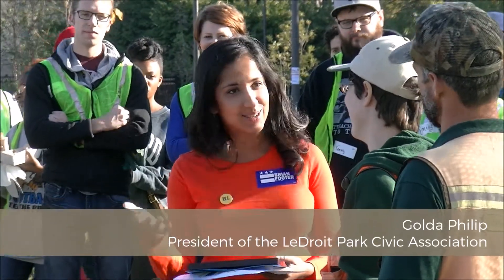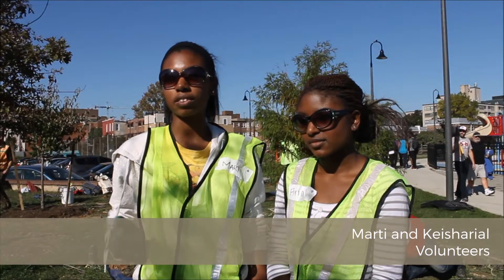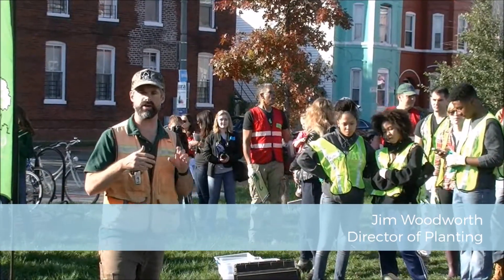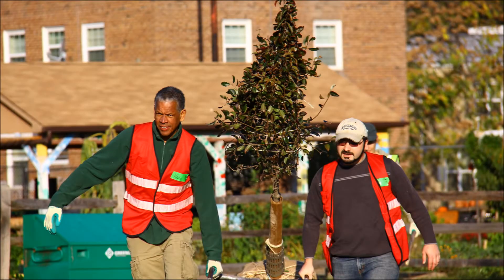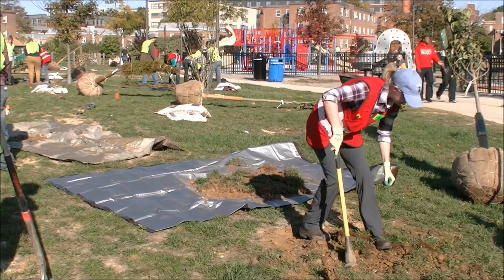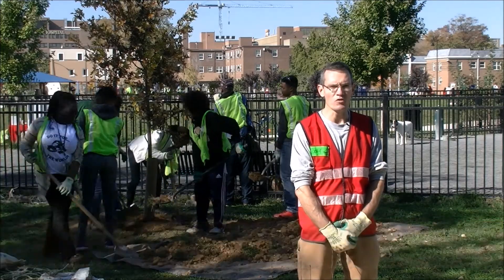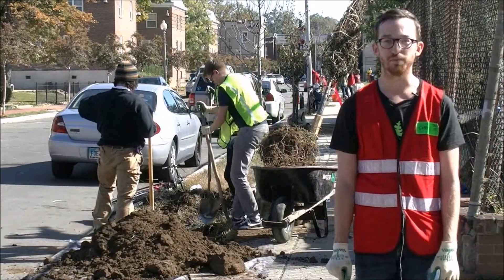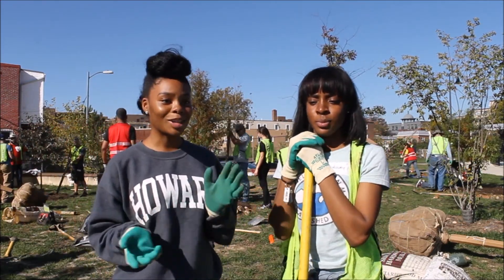The Story of The Park at LeDroit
Join Casey Trees as we transform The Park at LeDroit through the gift of trees and community volunteerism.

Please help us continue our work and plant more trees throughout the District. Make a gift today.